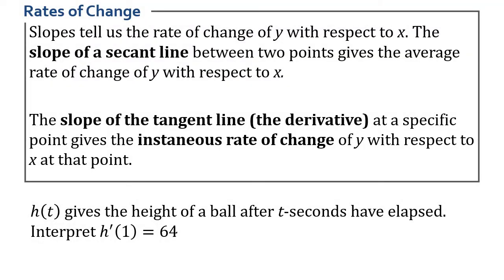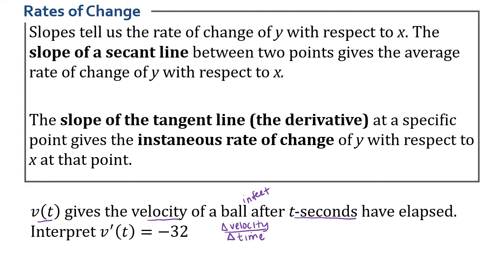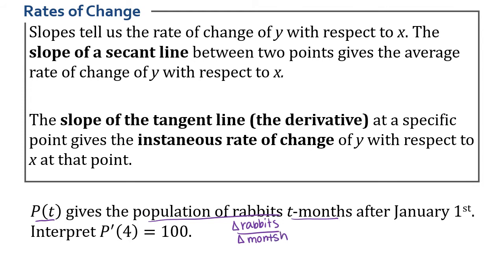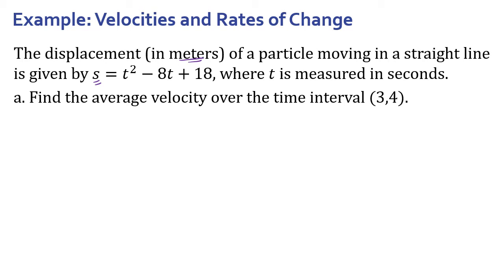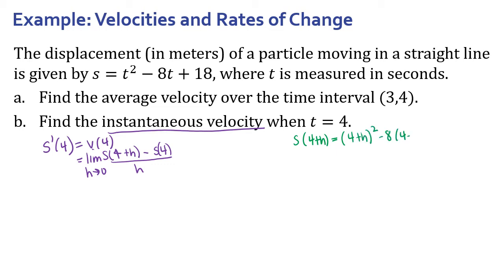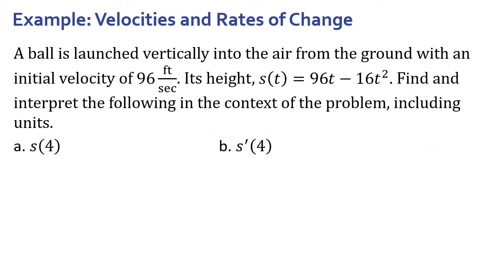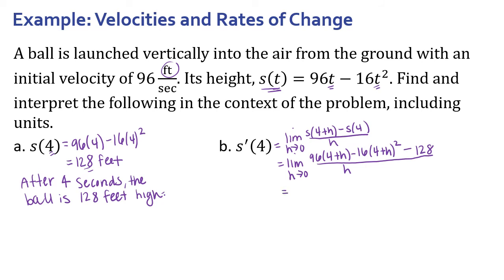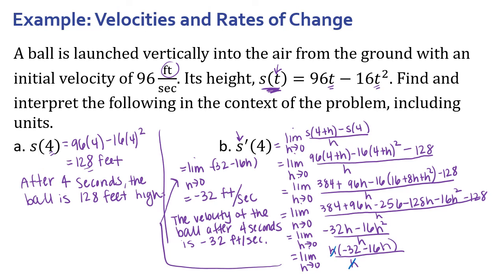Section 2 6 3 Definition of Derivative Part 3 Applications